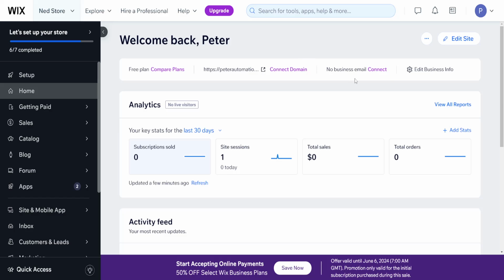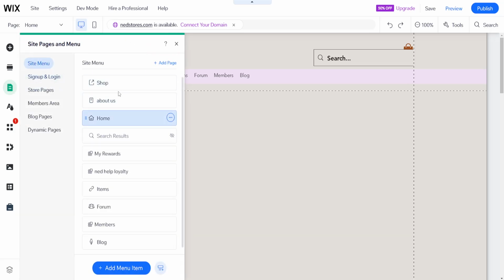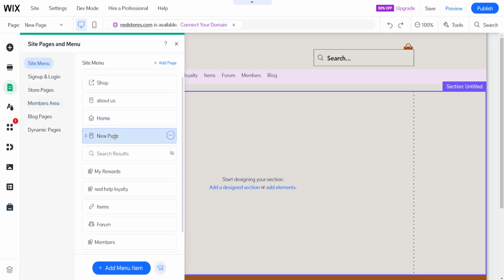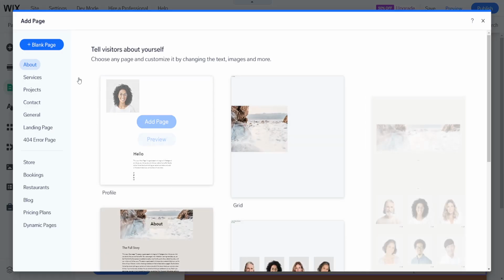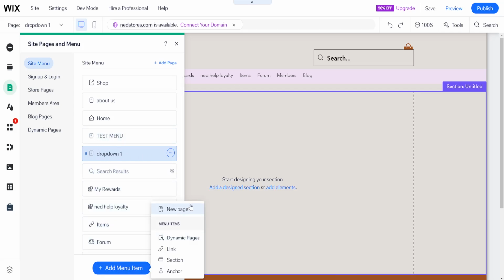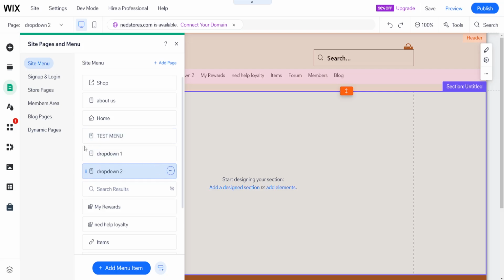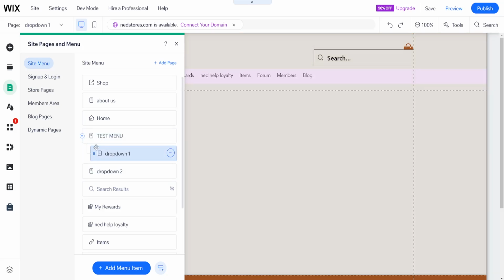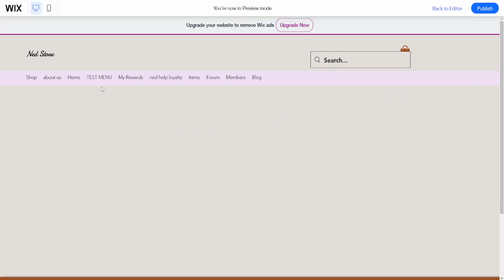How To Add Drop Down List In Wix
In this video I show you how to add drop down list in Wix. If you want to learn how to create a dropdown list on your Wix website then this is the tutorial for you.